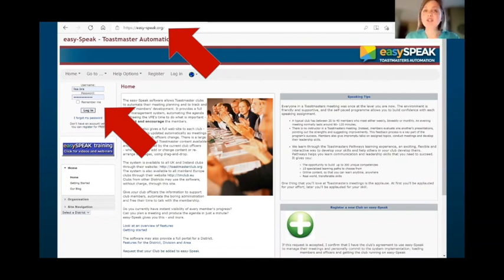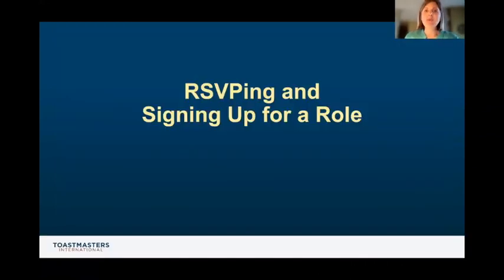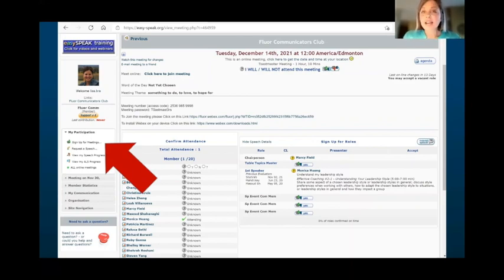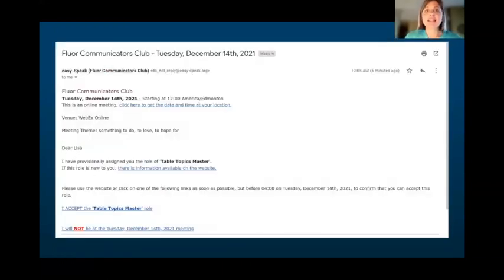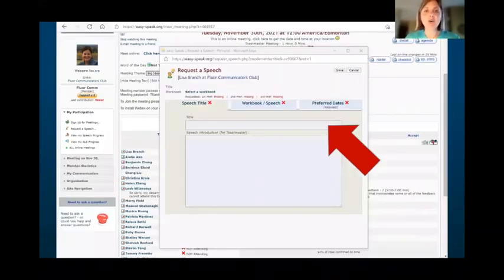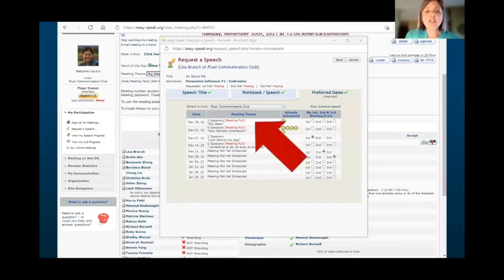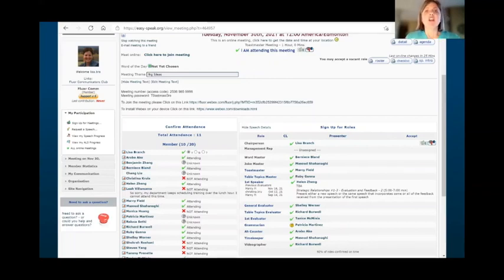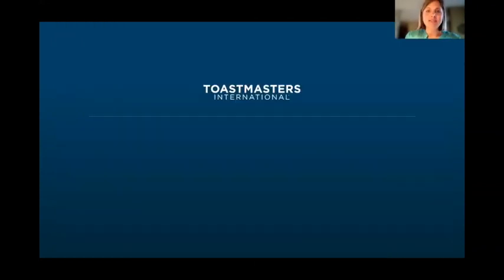Easy-Speak Made Easy - Lisa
New Member Orientation with Fluor Communicators Toastmasters Club

Learn how to use our Club's online scheduling website called easy-Speak. Tutorial includes how to login, find meeting details, RSVP, sign up for roles, request a speech, find the agenda.